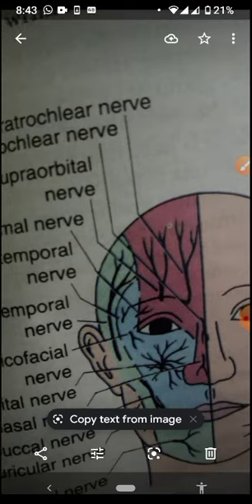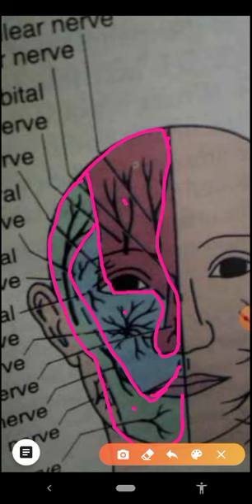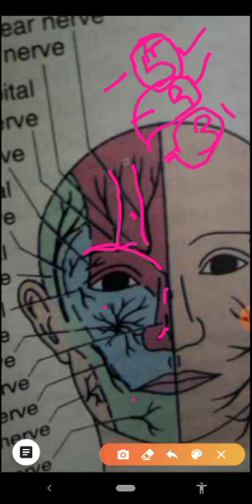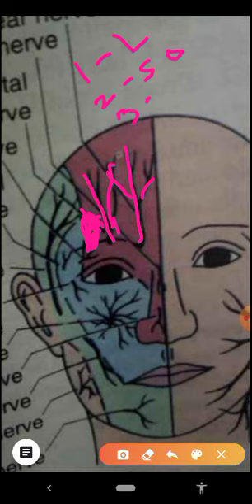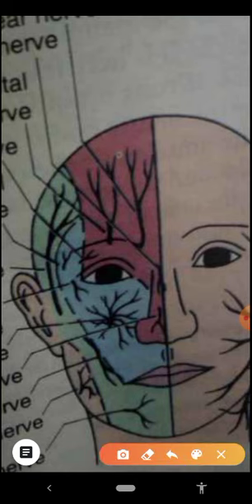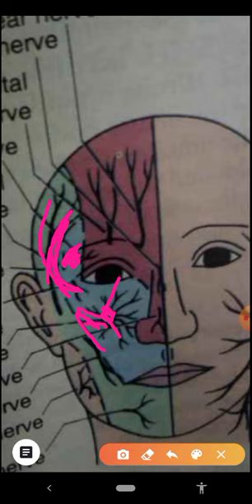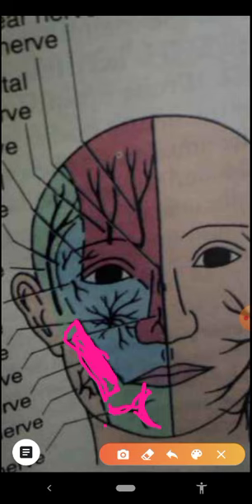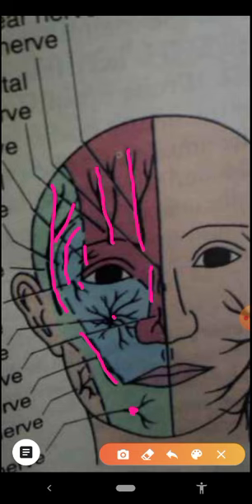Anatomy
Trigeminal nerve